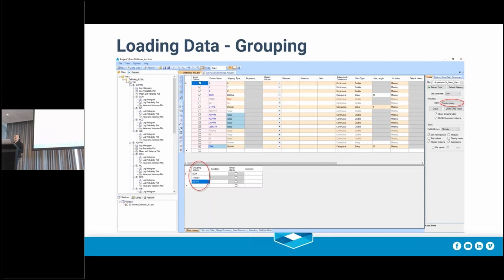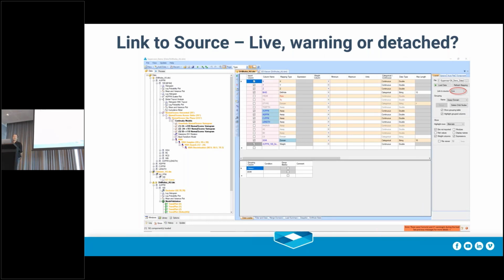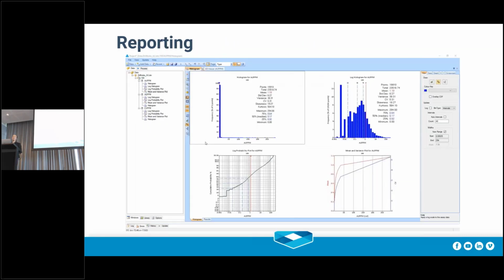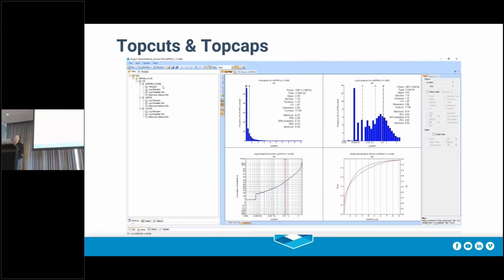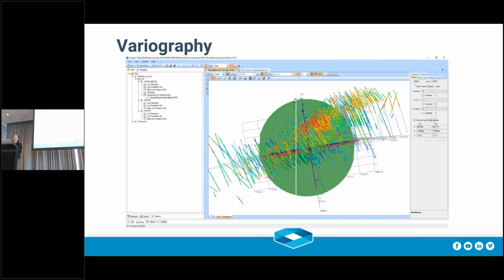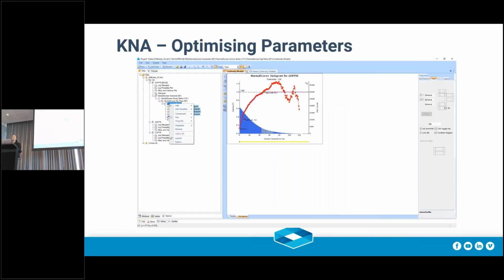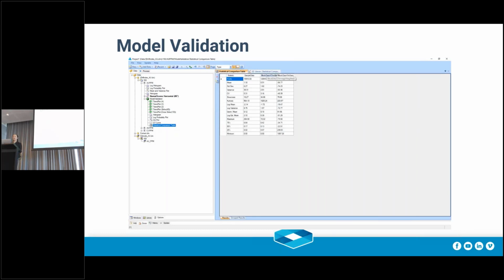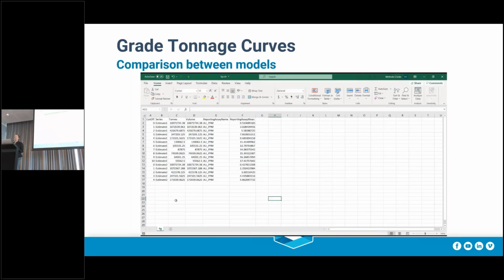Supervisor Tips and Tricks | Melinda Clarke, Datamine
This presentation was part of the Perth Resource Geology Symposium.

Please note revised training dates:
Practical Variography Using Supervisor - 15 July 2021
Supervisor Fundamentals - 16 July 2021